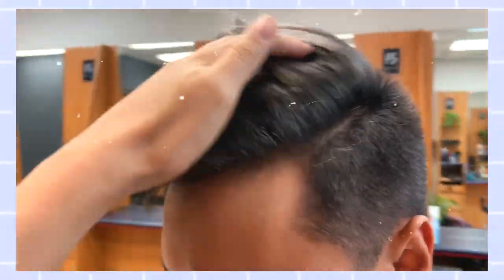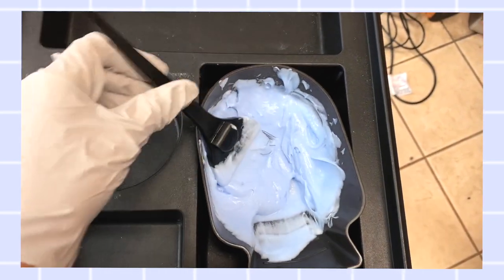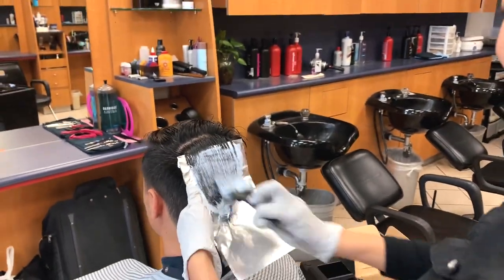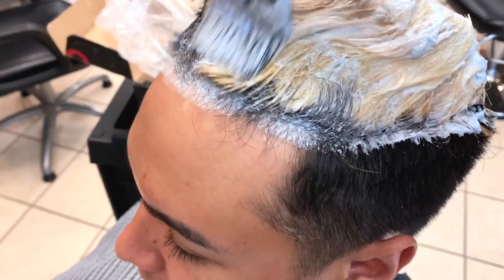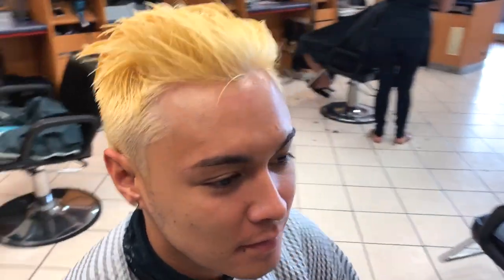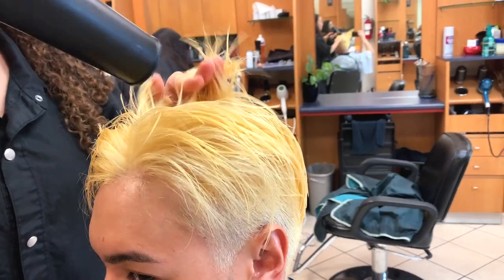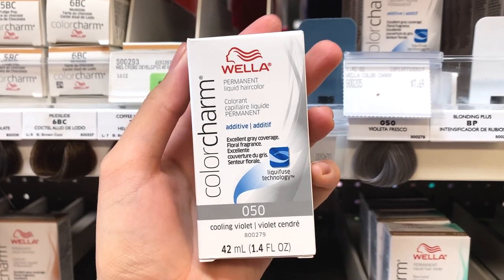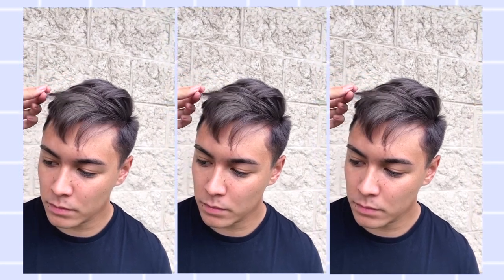How To Get Silver Hair | Black To Grey Hair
I hope you find this video informative! How to get silver hair! The first clip of his hair is indoor lighting and the last clip is of his hair in outdoor lighting!

LINKS!♡